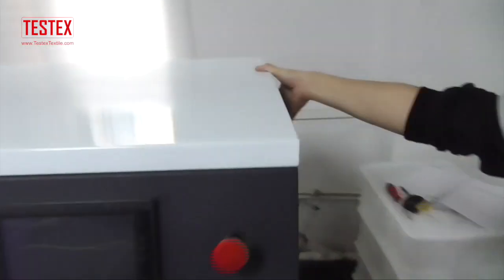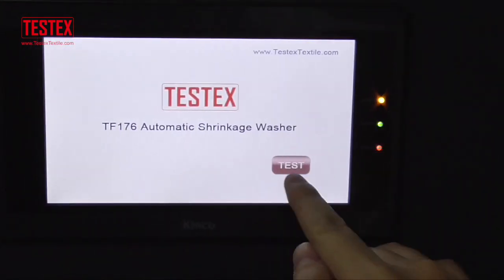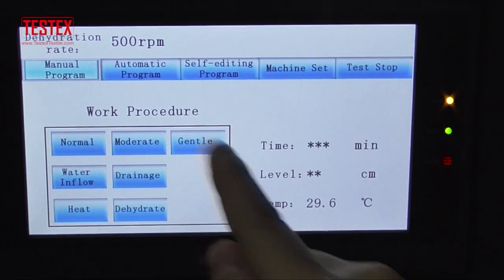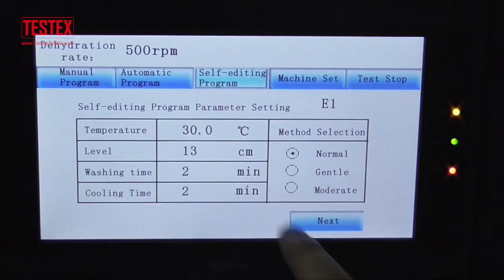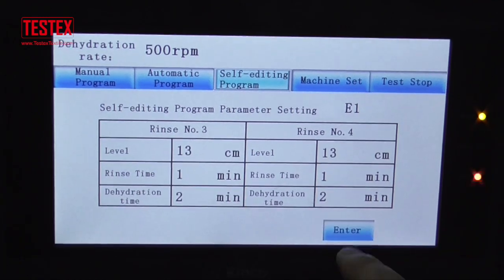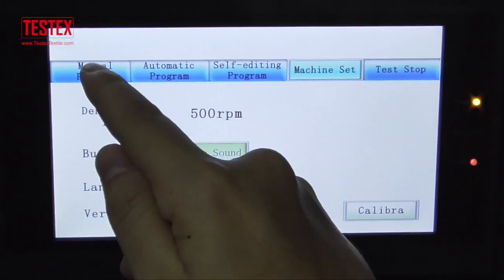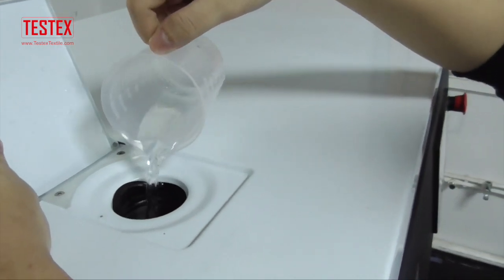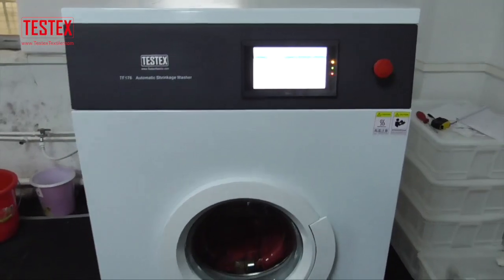Fully Automatic Shrinkage Tester TF176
Fully Automatic Shrinkage Tester, used for testing the dimensional stability of fabrics, clothing and other textiles after washing. Fully Automatic Shrinkage Tester complies with GB/T8629, GB/T8630, ISO6330/5077, etc.